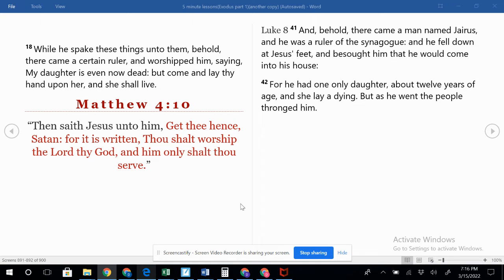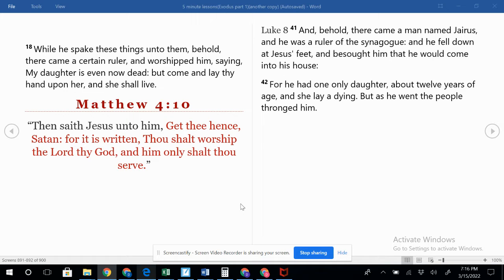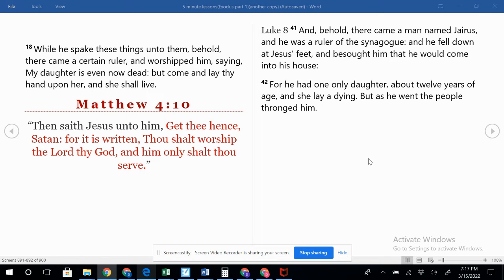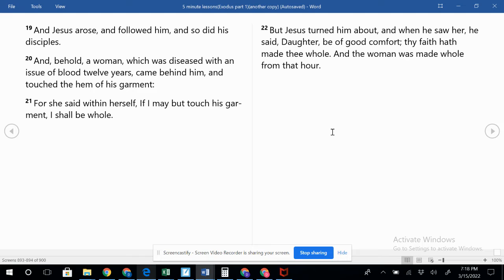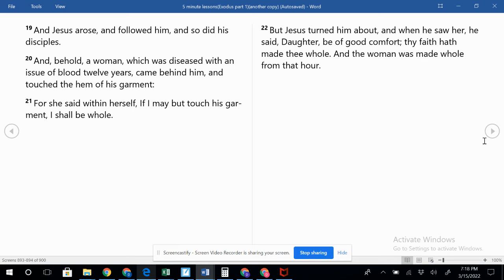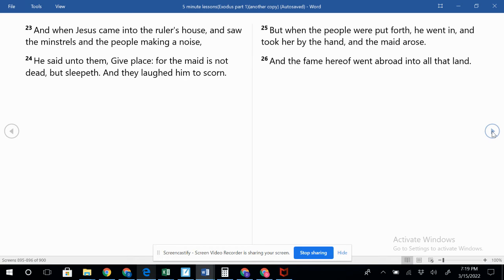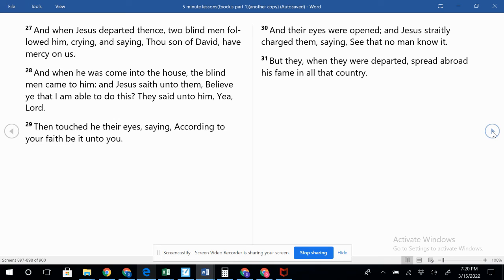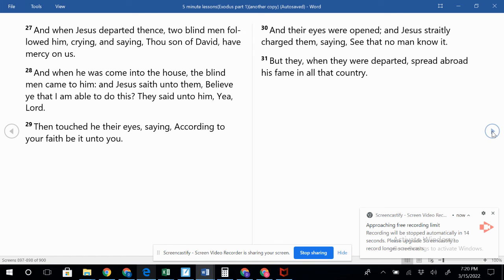3.18 Resurrection of the young girl.